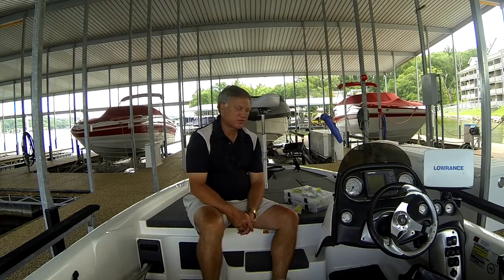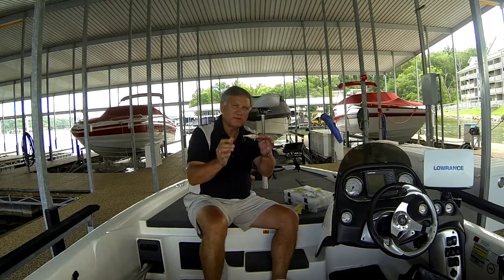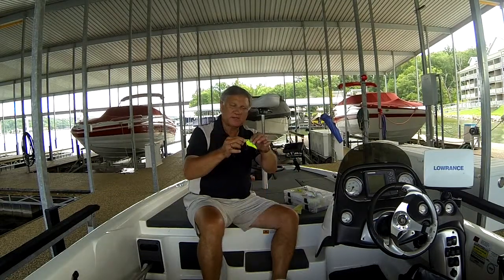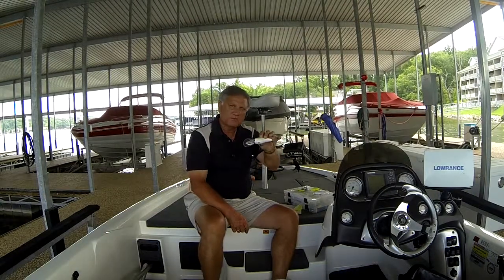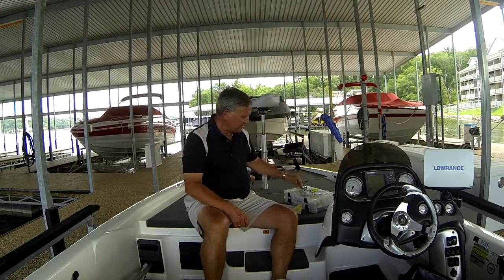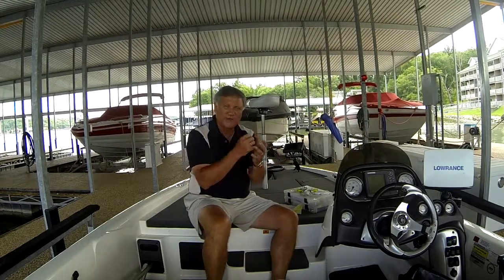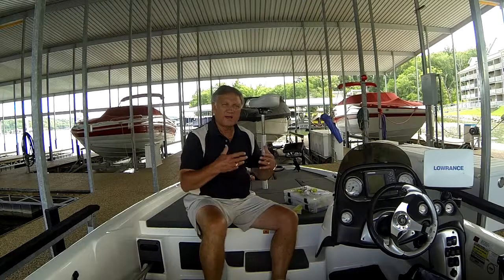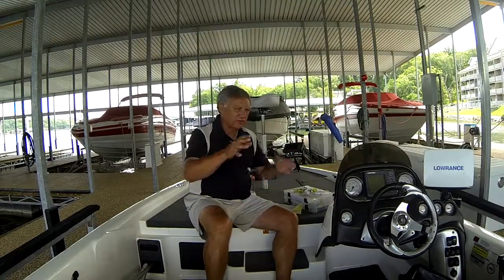Freqently Asked Questions Part 1